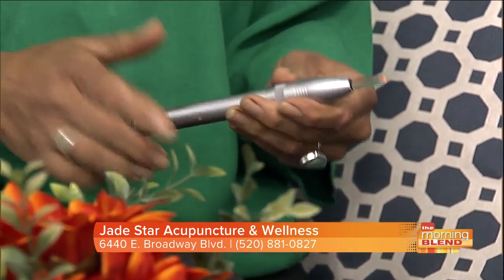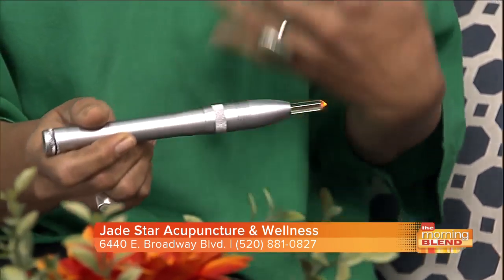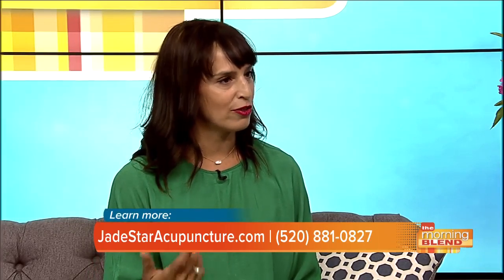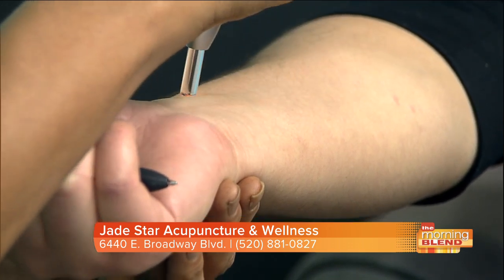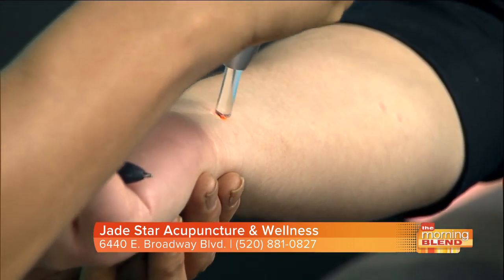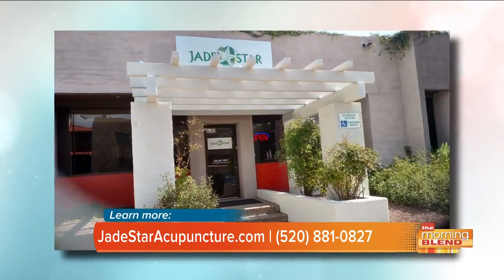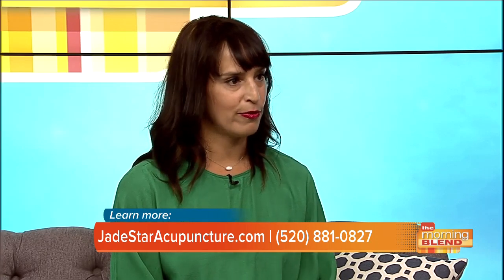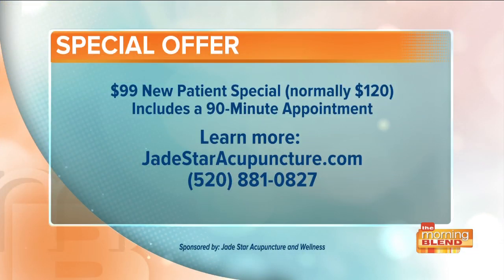Jade Star: The amazing benefits of colorpuncture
Jade Star Acupuncture simplifies the mysteries of Chinese medicine and awaken the healer within you